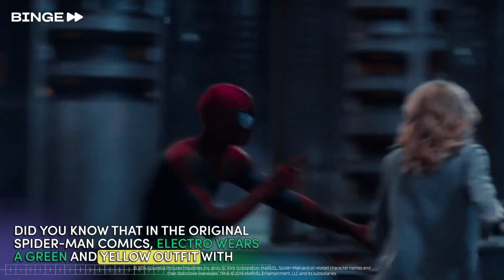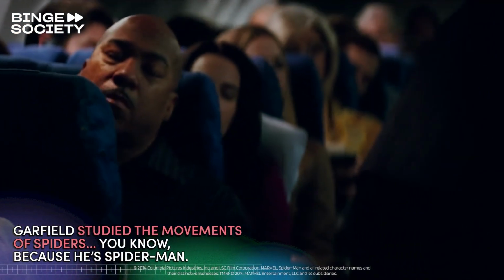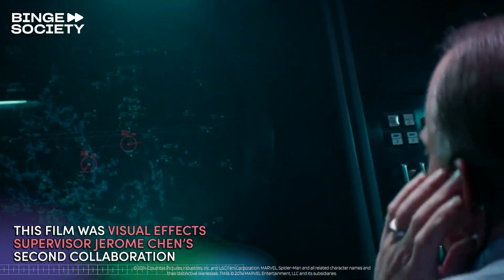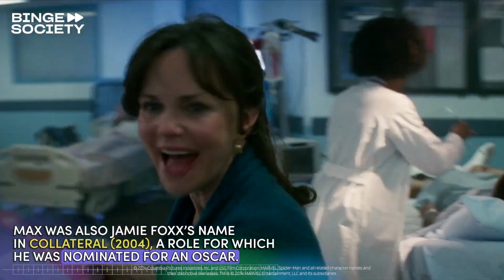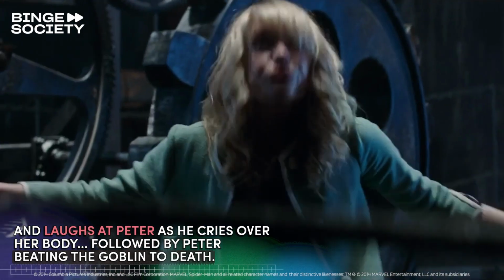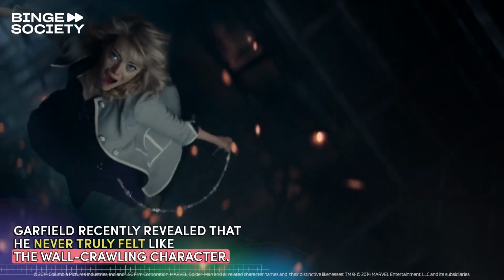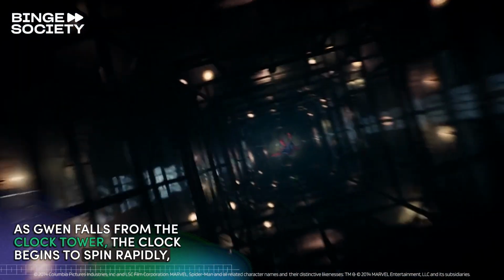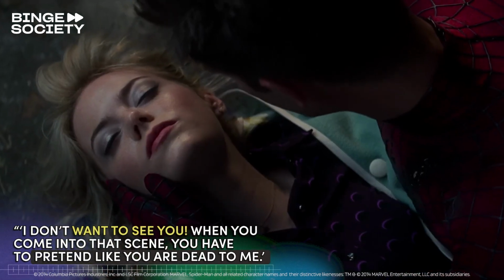Why Electro Looked Different In The Comics? | Facts About The Amazing Spider-Man 2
In this video, you'll witness the web-slinging magic come to life as we reveal incredible behind-the-scenes and little-known facts that will leave you in awe. Discover the extraordinary challenges faced by the filmmakers in bringing the iconic Spidey universe to the big screen.
From heart-stopping swinging stunts across the New York skyline to the intense battles against iconic supervillains like Electro and the Green Goblin, you'll gain insight into the meticulous planning and intricate special effects that went into each exhilarating moment.

Clip 1:
Electro (Jamie Foxx from Django Unchained and Ray) and Spider-Man (Andrew Garfield from The Social Network and Never Let Me Go) face off in an epic battle. Gwen (Emma Stone from Battle of the Sexes and Easy A) follows him, and together they restore power, and supercharge Electro's body, killing him.

Clip 2:
Peter (Andrew Garfield) fights Harry (Dane Dehaan) while trying to protect Gwen (Emma Stone). Unfortunately, Gwen falls from the top of the clock tower and dies.

Movie description:
Spider-Man embarks on a mission to protect his loved ones when OsCorp, owned by his childhood friend Harry Osborn, unleashes a slew of genetically-modified villains against him.

Binge Society is a licensed partner and shares the rights to this clip with Sony Pictures.

AVAILABLE FOR RENT OR BUY THE AMAZING SPIDER-MAN 2: DP.SonyPictures.com/TheAmazingSpiderman2

BINGE MORE:
Joe Manganiello did WHAT?! | Behind-The-Scenes facts from Spider-Man (2002)

ABOUT BINGE SOCIETY:
Binge Society brings you the best of your favorite movies and TV shows! Here you will find iconic scenes, moments, and lines from all the films, characters, celebrities, and actors you love. As movie fans, we give you content we know you will enjoy!